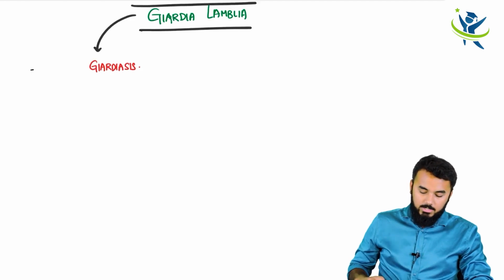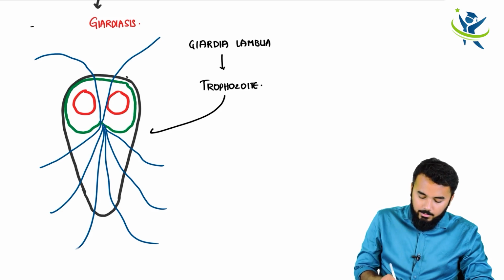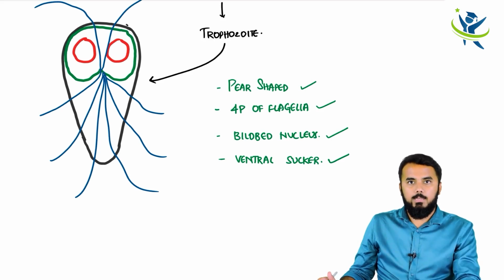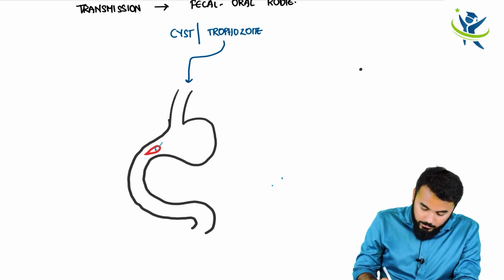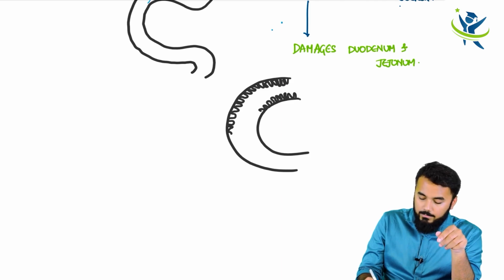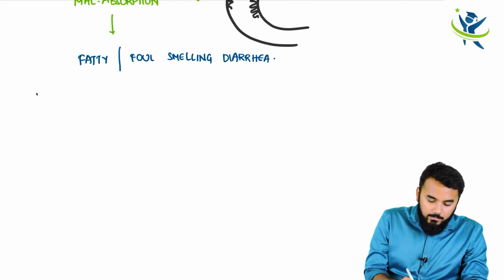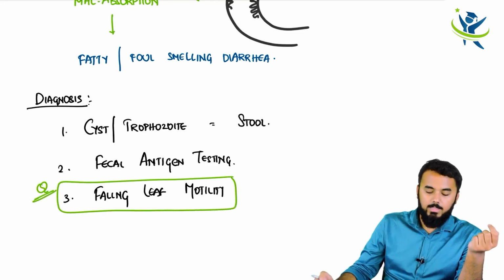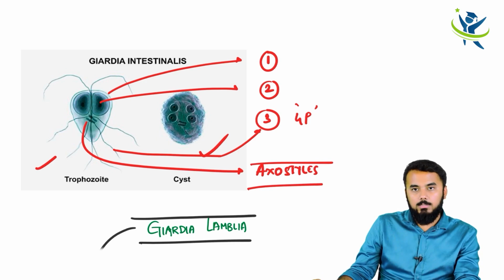10. Giardia lamblia 🦠 Life Cycle, Pathogenesis & Diagnosis | USMLE NEET-PG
10. Giardia lamblia 🦠💧 | Life Cycle, Pathogenesis & Diagnosis | USMLE NEET-PG

This lecture provides a complete and high-yield explanation of Giardia lamblia 🦠, one of the most common intestinal protozoal parasites causing giardiasis worldwide 🌍. The topic is explained in a concept-based and exam-oriented manner, making it ideal for USMLE, FMGE, NEET-PG, INI-CET, NEXT, and MBBS students 📚.
The session begins with the morphology of Giardia lamblia 🧫, highlighting its pear-shaped trophozoite, bilateral symmetry, two nuclei (old man face appearance), ventral sucking disc, and flagella, which allow firm attachment to the duodenal and jejunal mucosa. The cyst form 💧 is explained as the infective stage, responsible for transmission through contaminated water, food, and poor sanitation 🚽.

The life cycle 🔄 is described step-by-step, emphasizing fecal–oral transmission, excystation in the duodenum, multiplication of trophozoites, and encystation before excretion. Special focus is given to waterborne outbreaks, day-care transmission, and infection in travelers and immunocompromised patients.
Pathogenesis 🩺 is explained by correlating mucosal attachment with villous blunting, disaccharidase deficiency, and fat malabsorption, leading to foul-smelling greasy diarrhea, steatorrhea, bloating, weight loss, and failure to thrive in children. The absence of tissue invasion and inflammation is highlighted as a classic exam point.
Diagnosis 🧪 is discussed using stool microscopy for cysts and trophozoites, stool antigen detection (ELISA), and string test (Entero-test), with emphasis on repeated sampling due to intermittent cyst shedding. Treatment 💊 includes metronidazole, tinidazole, and nitazoxanide, along with preventive measures 🚿 such as boiled water consumption, hand hygiene, and sanitation.
This lecture integrates morphology, life cycle, pathogenesis, clinical features, diagnosis, treatment, and prevention, making it a one-stop, high-yield resource for exams and clinical understanding.